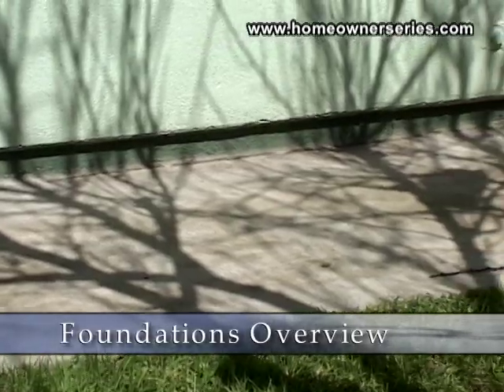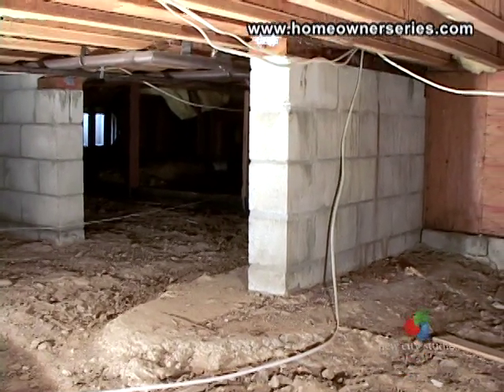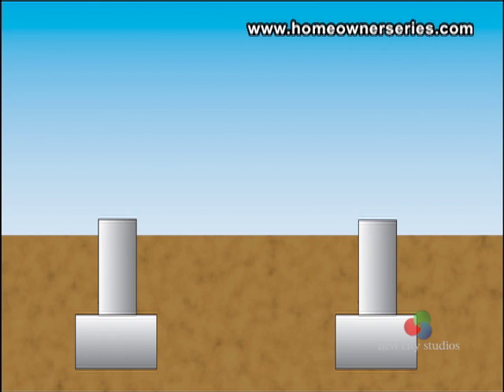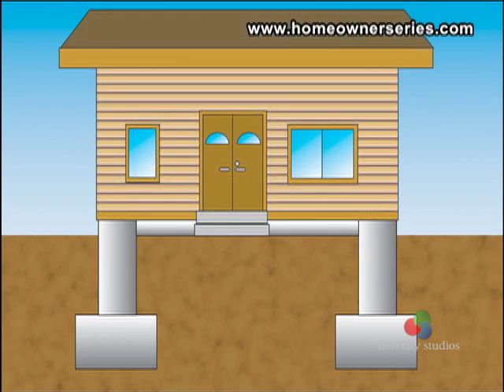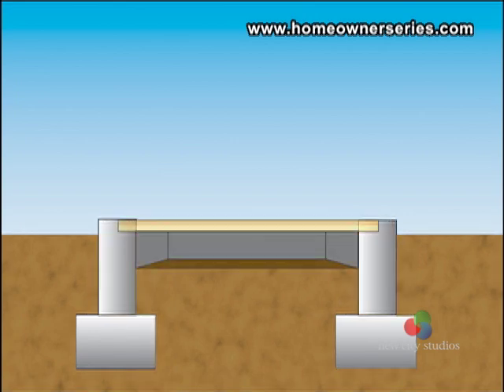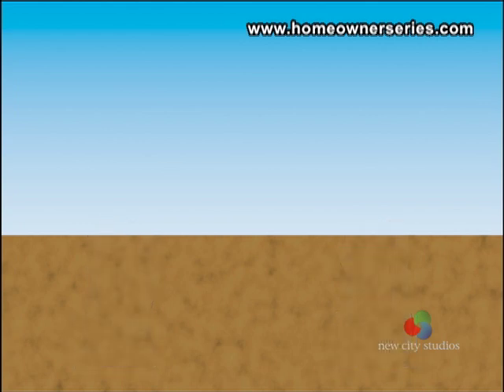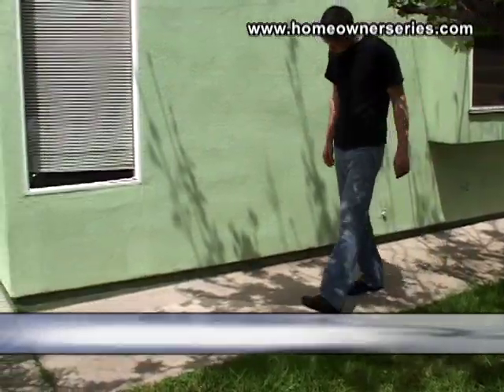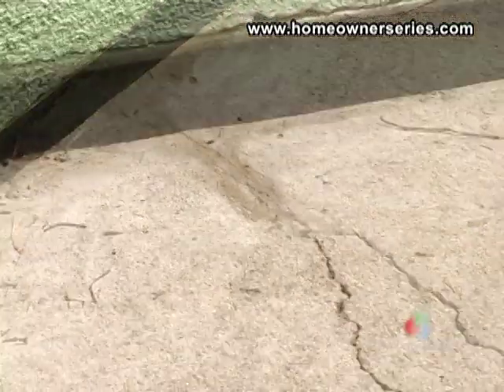Home Inspection - Foundations - Part 1 of 3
The foundation of a home is a particularly important area to inspect.  The foundation is the main support for the home.  If there are problems with the home's foundation, repairs not caught early may become extremely expensive.

The supporting structure of a home is mainly configured in three different ways.  These three arrangements have similar features like concrete footings that support the home's weight, yet also differ greatly and need to be looked at on an individual basis.

Illustrated here is a "pad style foundation".  This style of support system is built using concrete reinforced with steel rebar rods laid deep into the ground.  Over the footings rests the home's foundation, which is made of concrete rebar.  Tied into the foundation is the home's concrete-rebar slab, which supports some weight but is not designed to be a supporting feature in the home.  When this type of home is built its footings, foundation, and slab are poured at the same time creating one solid piece.  Note that the footings and foundations do extend into the center of the home, under the main weight bearing walls.

The next home was built over a crawl space.  This style of support structure is consistent with the pad style, in that it is built with concrete-rebar footings and a cinderblock foundation reinforced with rebar.  The difference is that the home is slightly elevated and the main floor of the home is built overtop of wooden joists, instead of a concrete slab.  The wooden joists extend from foundation point to foundation point.

The last style of support structure we will look at is a home built with a basement having both a concrete slab and an enlarged crawlspace.  Concrete-rebar footings are poured and cinderblock reinforced with rebar is used to build the foundation, which becomes the basement walls.  A cement slab is poured at the bottom of the foundation, which is now the basement floor.  The 1st floor of the house rests on the wooden joists that extend from foundation point to foundation point.

Though your cursory inspection of the foundation is very limited, it is important to look as close as you can.  Problems with the foundation will affect many other areas of the home, and the costs of repairs will grow rapidly.  Taking the time to look for clues throughout the house, should give you an indication of the homes overall soundness, saving you both time and money.  During your inspection, if problems are discovered with the foundation only a licensed structural engineer can give you a written certification to the foundations soundness.  Home inspectors cannot provide this service, so do not be fooled into having a home inspector certify structural problems.

Begin your inspection in the main areas of your home.  Bound doors and windows, along with cracked walls are often indications of unseen ailments beneath your feet.  Make a walking inspection of the perimeter of your home.  The exposed foundation is usually the small inset band of concrete or masonry at the bottom of your house.  Look along this band for any cracks, water damage, or crumbling, paying attention to any clues that can be found.